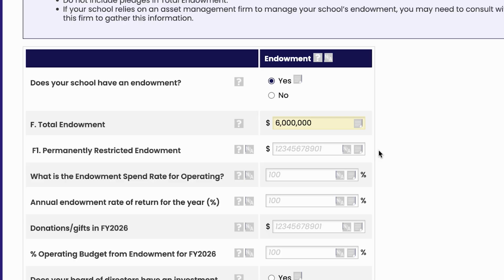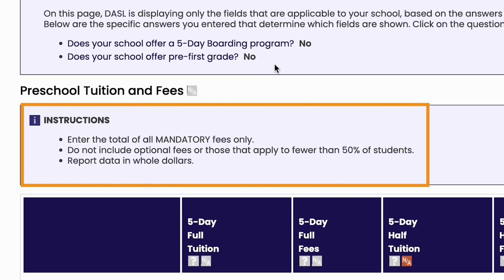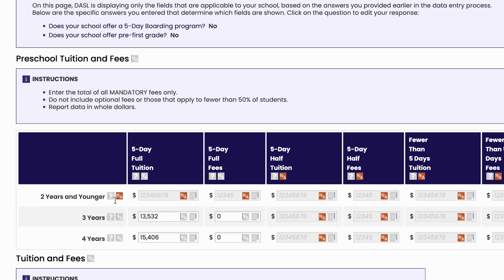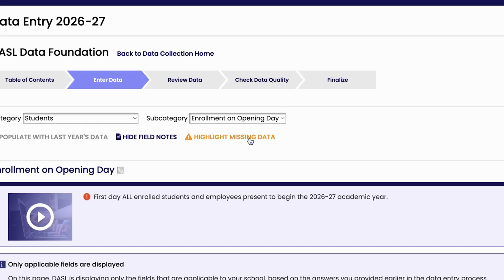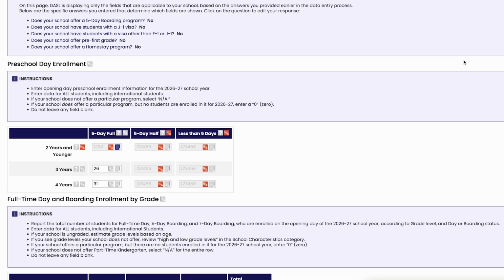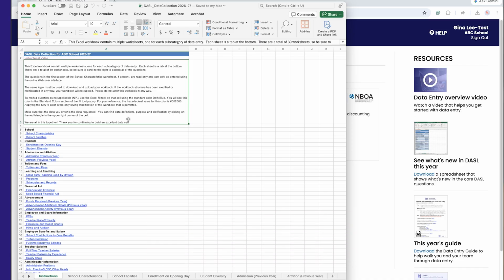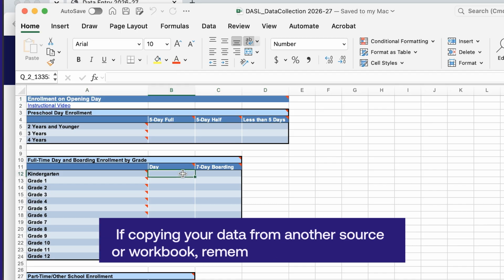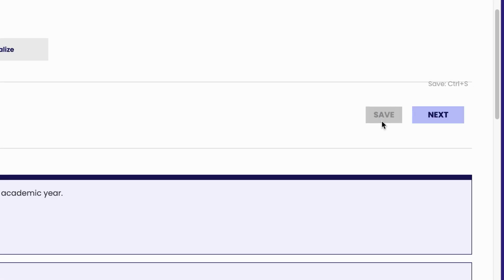2026-2027 DASL Data Entry: Endowment and Reserves